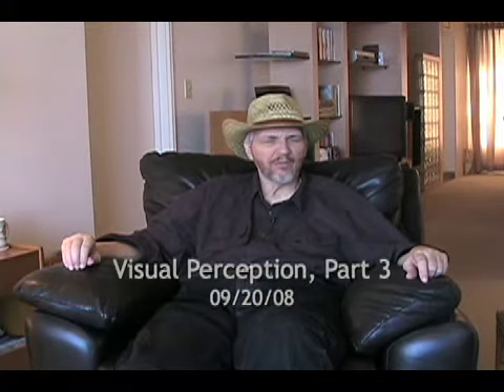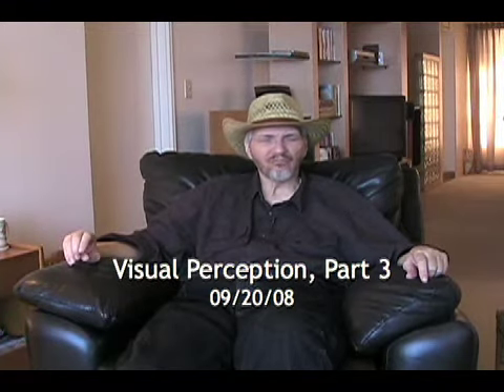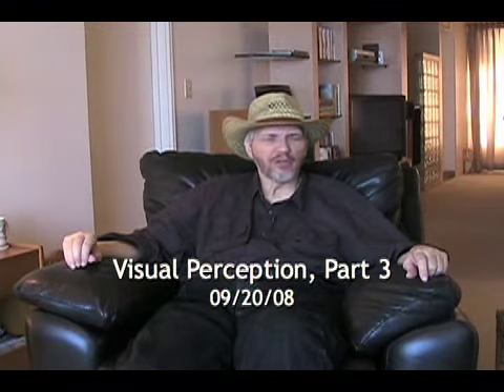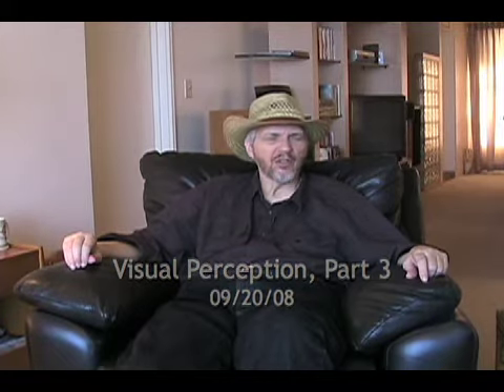Visual Perception, Part 3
Seeing energy fields and possibly glimpsing portions of auric fields around people.